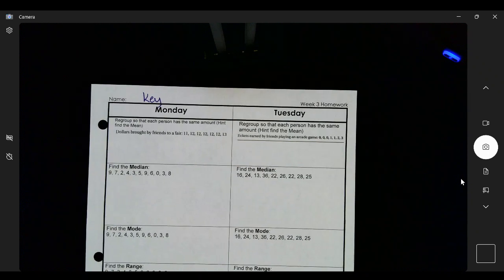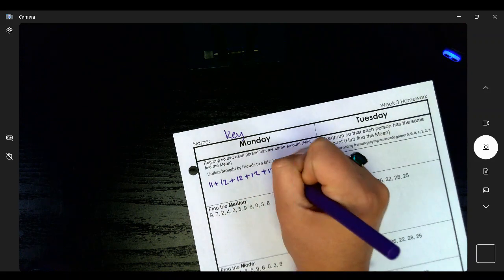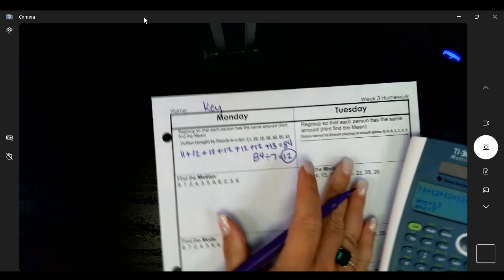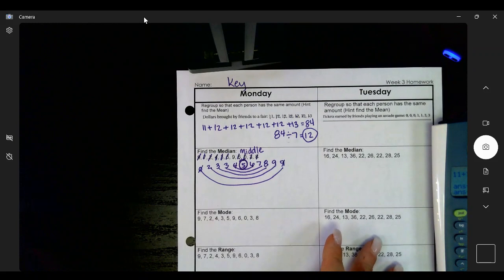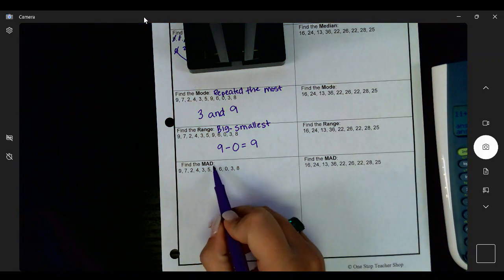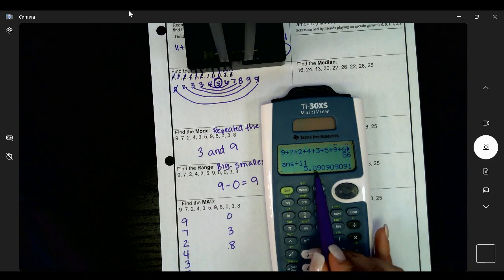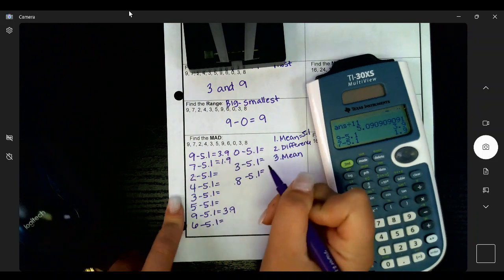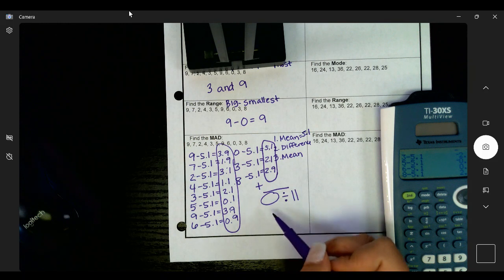8/21/23 Homework Video